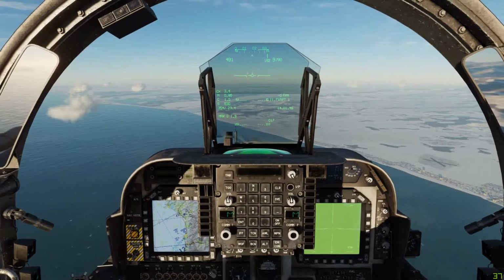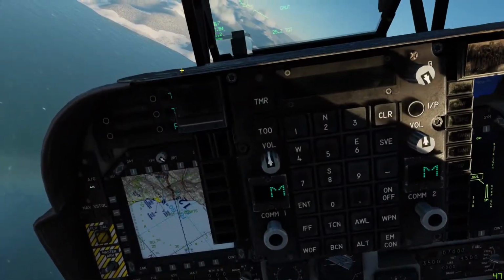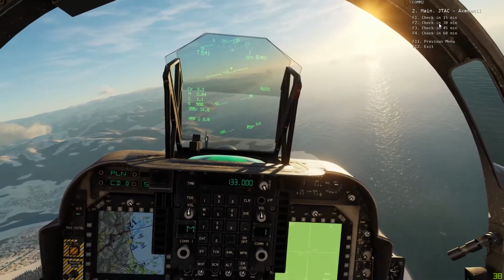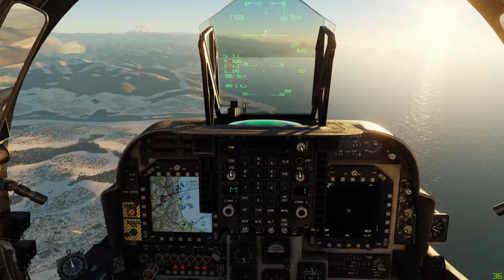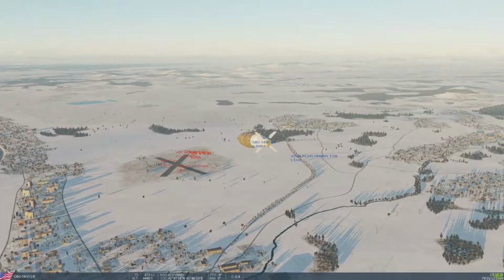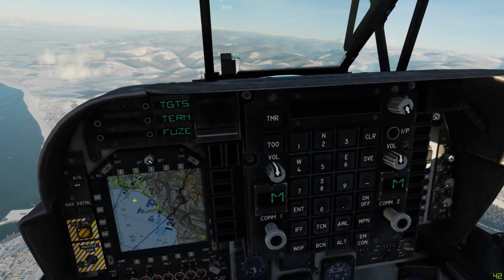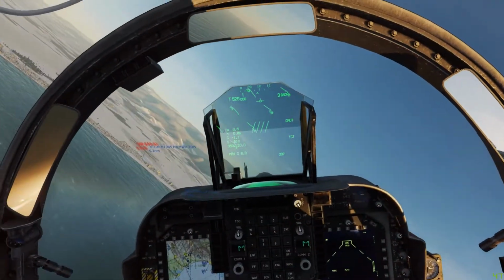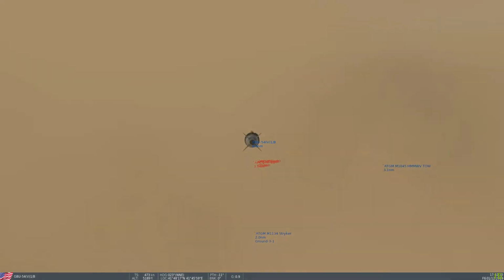DCS WORLD - AV-8B - GBU 54 LJDAM -Tutorial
With the last update for DCS World, DCS 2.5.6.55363 Open Beta 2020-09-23, we got the Laser JDAM GBU-54 for the Harrier, even before the A-10C II.

It is a nice, versatile weapon, that you can get very creative with your mission creation and editing.

In this video, we see various methods of employing this weapon, such as:
1) Pure JDAM;
2) Pure LGB;
3) Hybrid:
3.1) JDAM drop + Own terminal guidance;
3.2) JDAM drop + JTAC terminal guidance;
3.3) LOFT trajectory: JDAM drop + JTAC terminal guidance.

Time stamps:
00:00 - Introduction
03:55 - Pure JDAM
07:21 - Pure LGB
11:49 - Hybrid: Own Terminal Guidance
16:08 - Hybrid: JTAC Terminal Guidance
21:20 - Hybrid: LOFT release and JTAC Terminal Guidance
23:30 - Cloud Cover...and why it's not working

For this video, I used the Ciribob's JTACAutolaze script. It is a nice script you can try here. I highly recommend it.

If you have a question or request, please leave them in the commentary section.